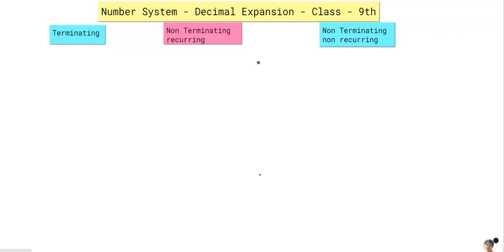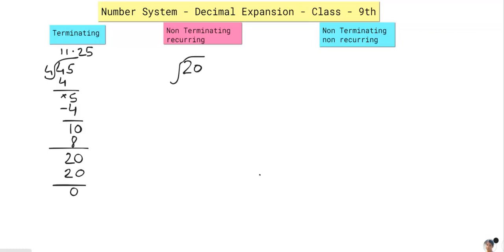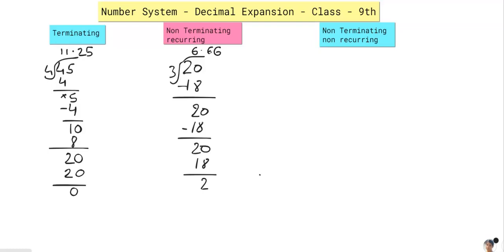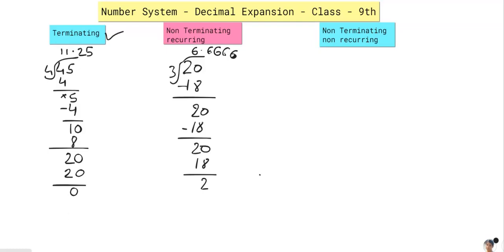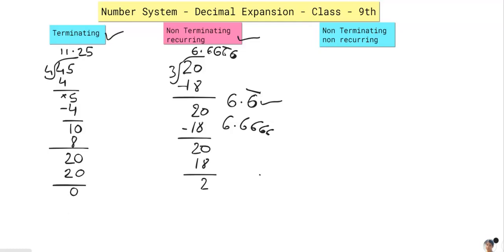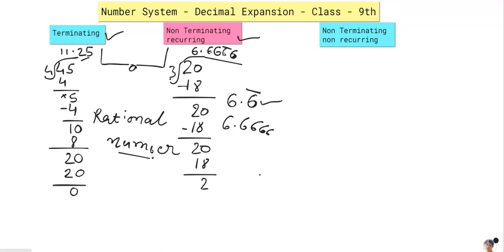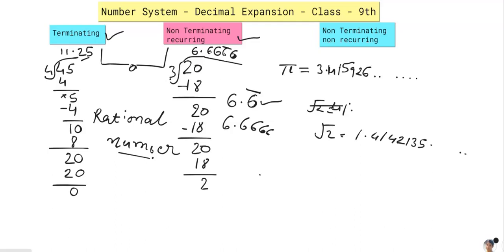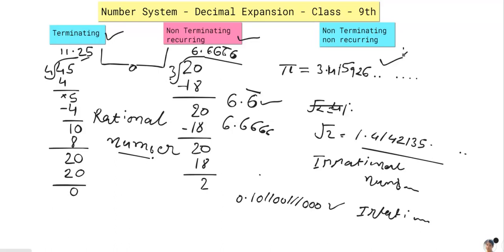Terminating, Nonterminating recurring, Nonterminating non recurring decimal expansion. Class-9,NCERT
Terminatingdecimalexpansion - When there is finite digits are present after decimal point in quotient means we get reminder zero it is terminating decimal expansion.
nonerminatingrecurringdecimalexpansion - When there is infinite digits but some digits are repeated after decimal point in quotient means we never get reminder zero and get the same number as reminder it is non terminating recurring decimal expansion.
nonerminatingnonrecurringdecimalexpansion - When there is infinite digits but digits are also not repeated after decimal point in quotient means we never get reminder zero and always get the different number as reminder it is non terminating recurring decimal expansion.
Terminating and Nonterminating recurring decimal expansion both are Rationalnumber .
Non terminating non recurring decimal expansion is irrationalnumber .
According to CBSE, NCERT Syllabus.